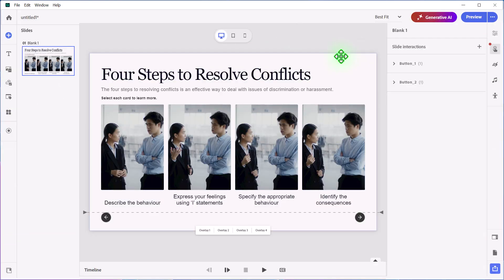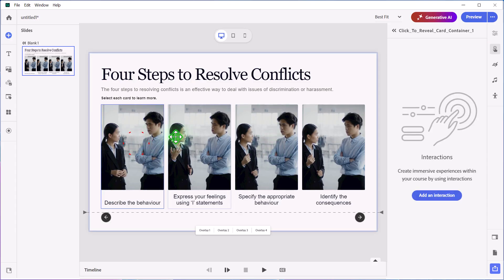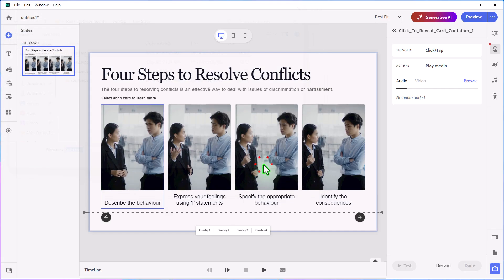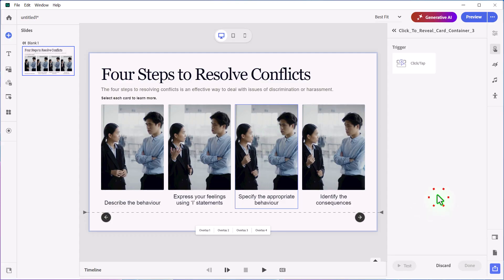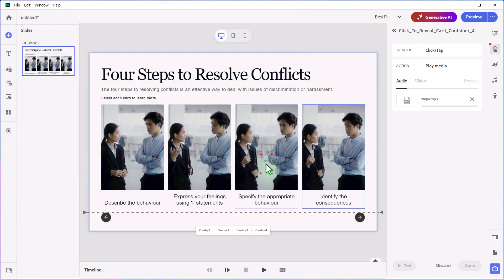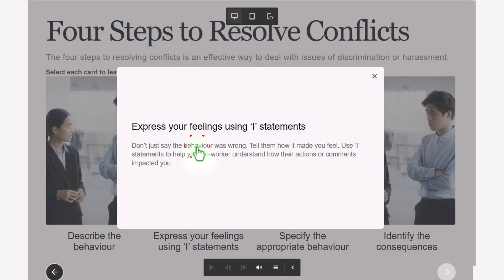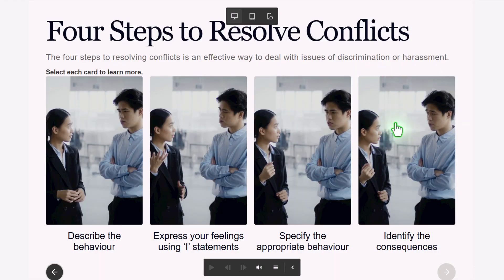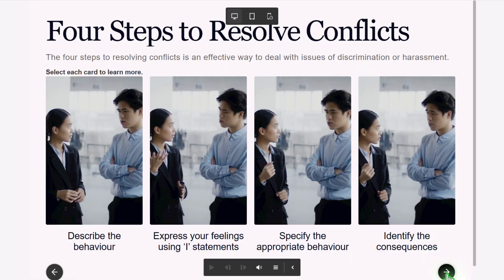Add Sound to Click-to-Reveal Slides Fast!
In this video, I'll show you exactly how to add audio to your Click to Reveal interactions using Adobe Captivate 13! For personalized Adobe Captivate coaching, visit captivateteacher.com!

00:00 - Introduction & Overview
01:06 - Preparing and Selecting Audio Files
02:07 - Adding Audio to Click to Reveal Items
02:41 - Previewing the Interaction
03:15 - Interaction Logic and Navigation
03:31 - Final Step & Course Continuation
03:50 - How to Get Help & Subscribe